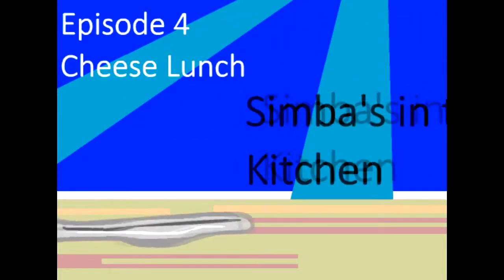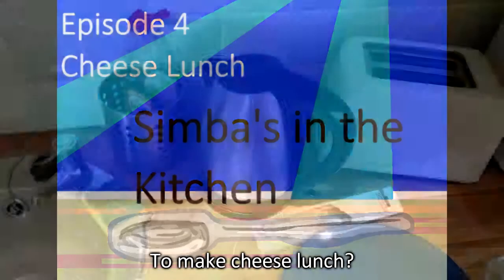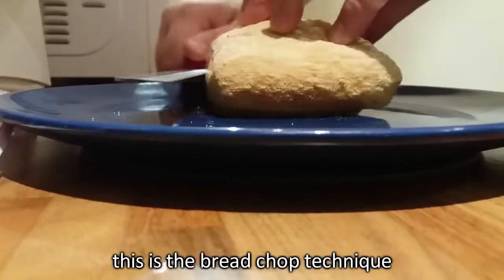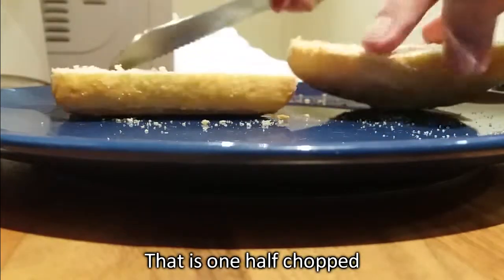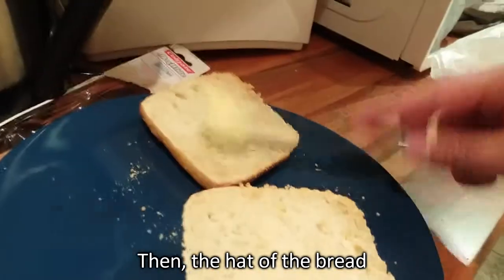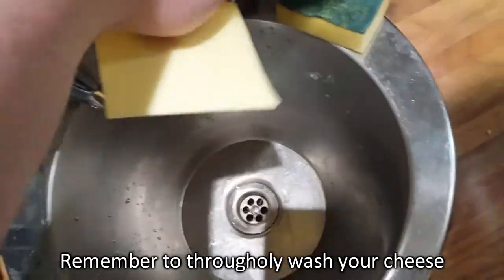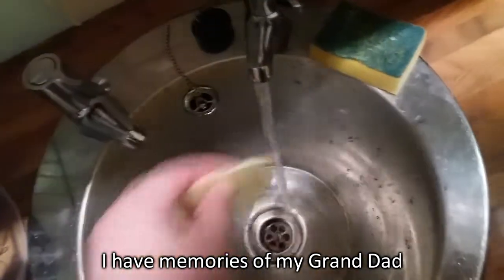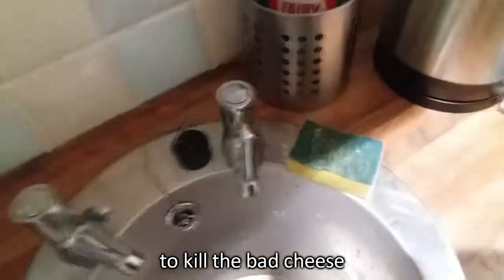Cheese Lunch - Simba's in the Kitchen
Simba's in the Kitchen - Cheese Lunch

Do you ever want to have lunch, but lack confidence when using cheese in the kichen? Well now you can have kitchen confidence with this delicious Cheese Lunch recipe
Its super cheesy and you don't need any prior knowledge!

Ingredients:
Butter
Bread
Cheeese
Apple

I can take no responsibility for any injury [gastrointestinal or otherwise] you may experience from following this recipe.